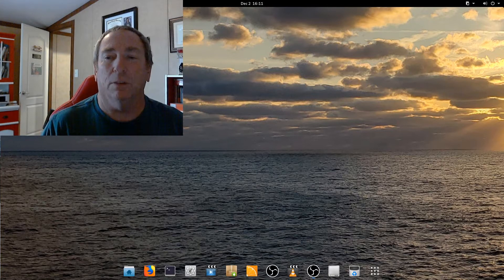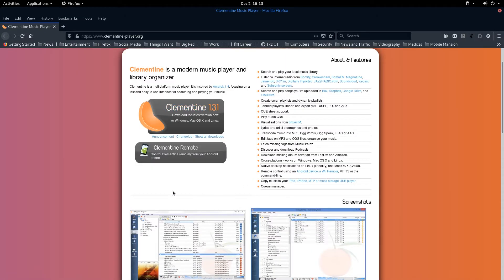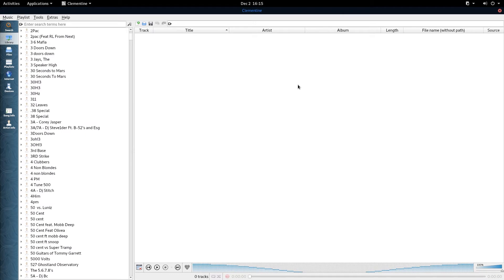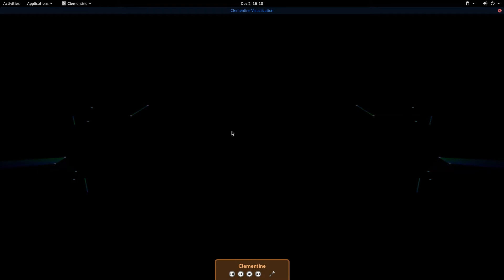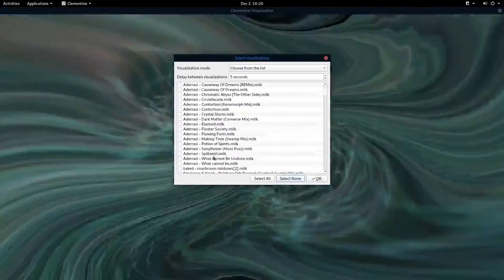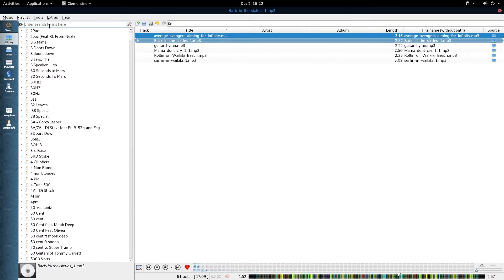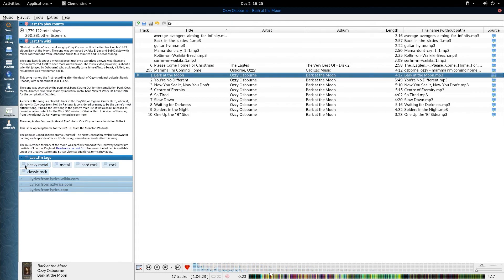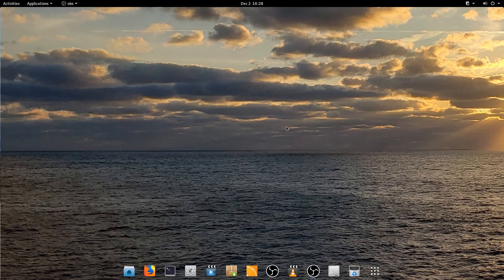Introduction to Clementine Music Player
In this misadventure, I introduce the viewers to Clementine, an open source music player that provides some great library management capability with visualizations and integrates with a smart phone app to provide remote control of the player.

Copyright-free music used in this video:
Surfin’ in Waikiki